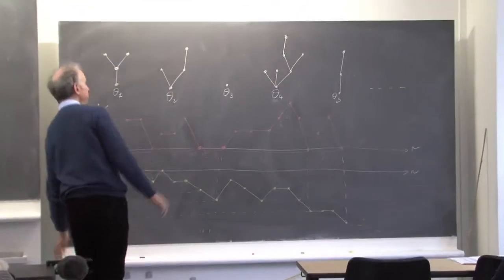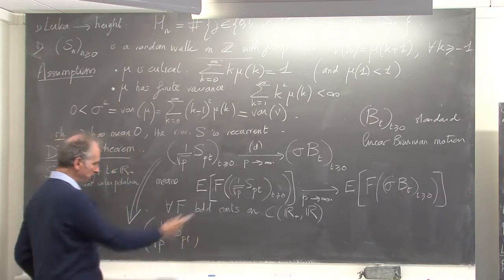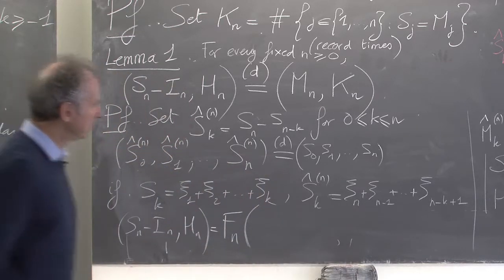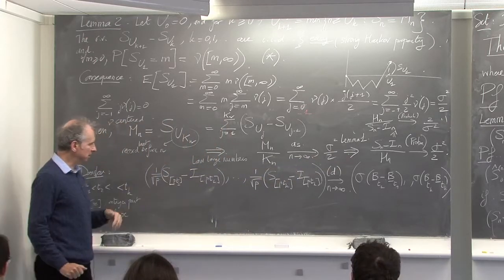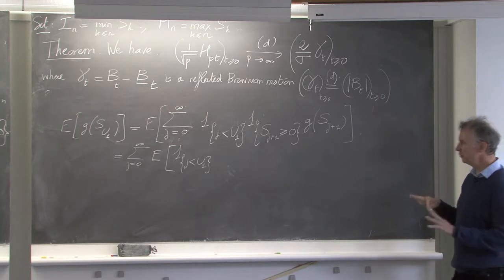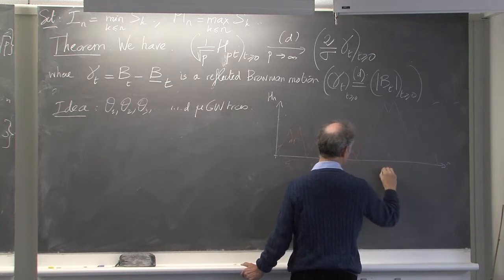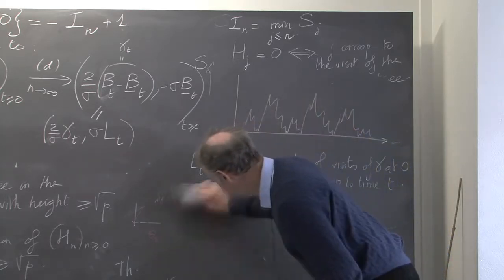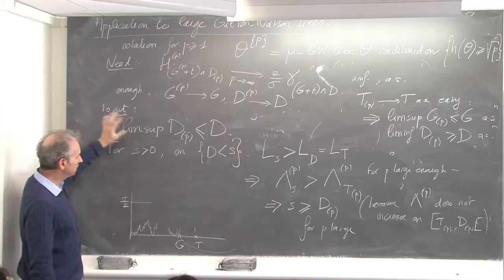03 may Random Planar Maps Jean